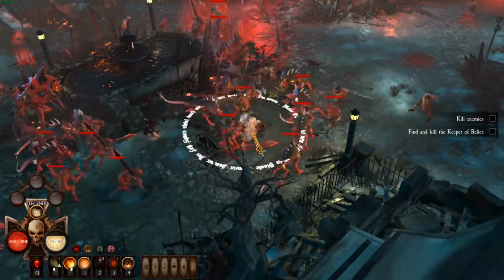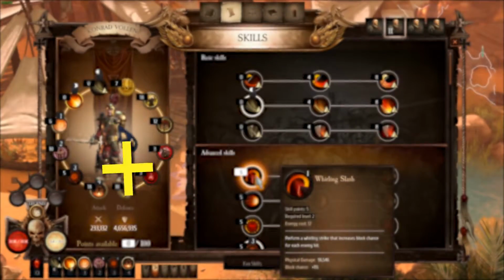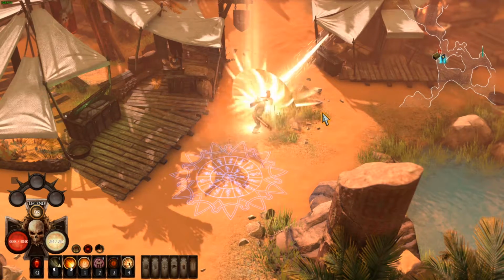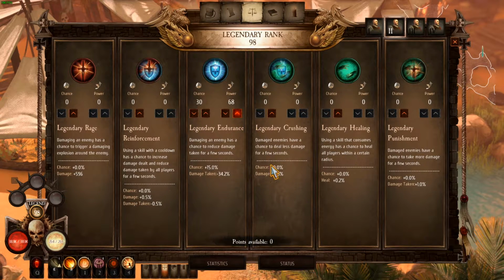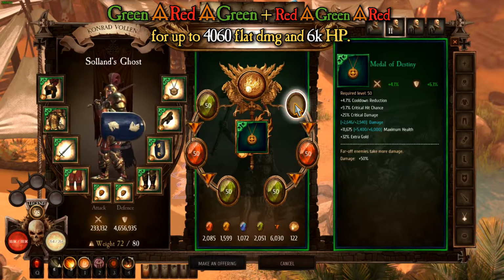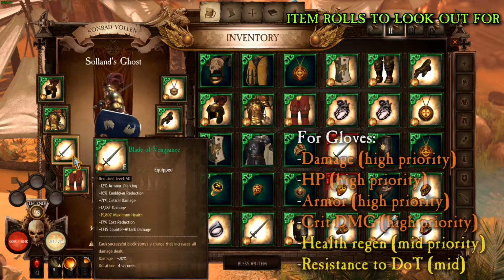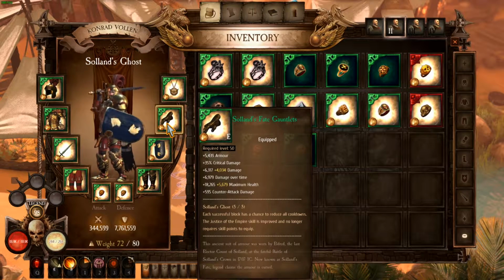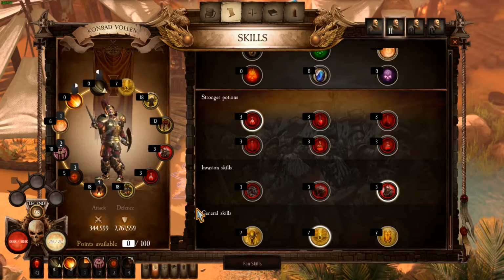Warhammer: Chaosbane - Holy Justice Soldier Build [Chaos 7 & 8] (Konrad Vollen)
This build is viable for solos Chaos 7 & even Chaos 8 when min maxed. The main 'ingredients' are the Solland's Ghost (Solland's Fate) Set that gives us the Heroic Justice of The Empire skill + an the ability to get CDR procs when blocking, a Blade of Vengeance, and a Thrice-Blessed Copper Medal. The blessings used are the 6xgreen unlinked for max HP + mixed in combos for flat dmg + HP. I prefer the version with 4k DMG and 6k of HP for around 3 pieces  and the rest full hp. Feel free to experiment by changing things up to find what suits you more. For speedy farming on easier content use the crit chance blessed set with medal of the exemplar and preferably bless items with built-in loot quality. The passives I picked are much needed and only a bit can be changed to fit the user's. When switching between easy and hard content the actives can also be modified such as changing banners. The basic attack is also up to the user as it's not used much if at all. I suggest Ring of Fortitication +  Ring of Fortitude + Thrice-Blessed Copper Medal is what I like but you can try swapping fortitude for Resurgence or when doing easier content getting Purple Signet ring for dmg. NOTE: The build requires owning the God Skills DLC or the Season Pass.

* Skills - 2:19
* God Skill Trees - 05:48
* Gear - 07:15
* More Gameplay - 13:30

Check the links below for patch notez and steam store page.